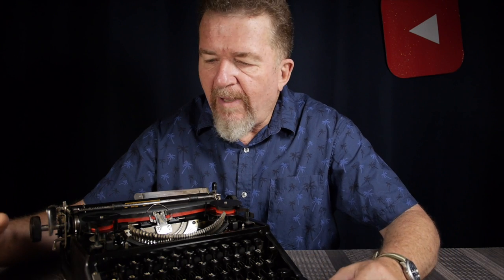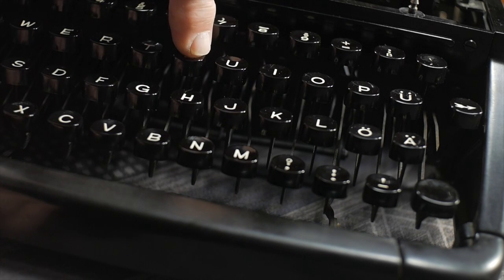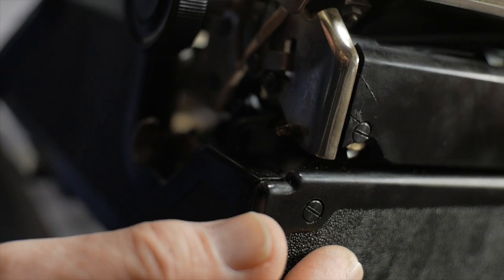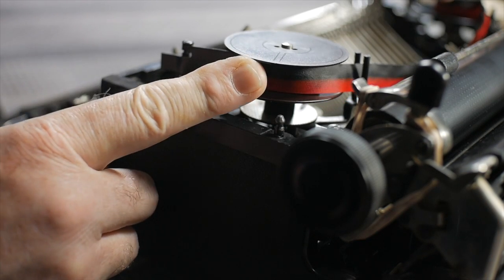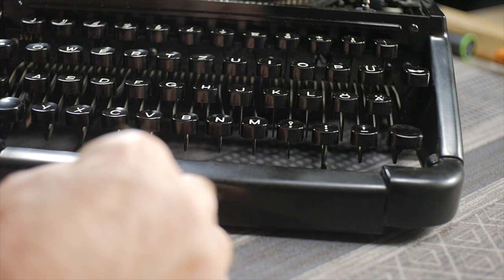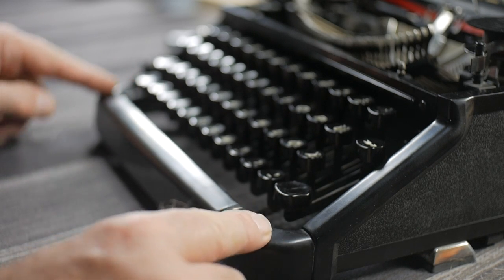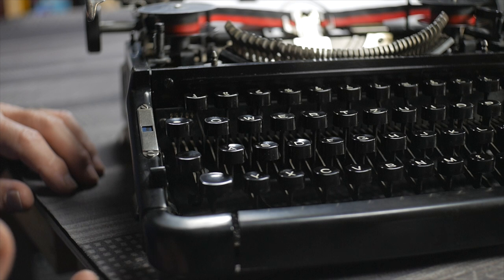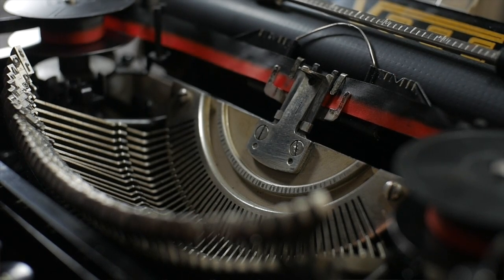Typewriter Video Series - Episode 223: Voss Modell 50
Joe rescues a 1952 Voss Modell 50 and manages to get it working again - and discovers something special!